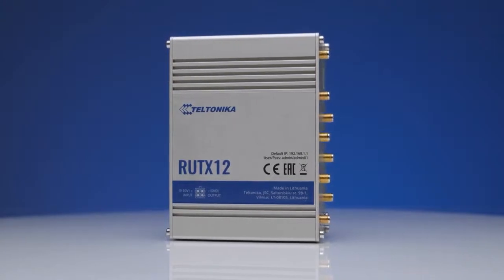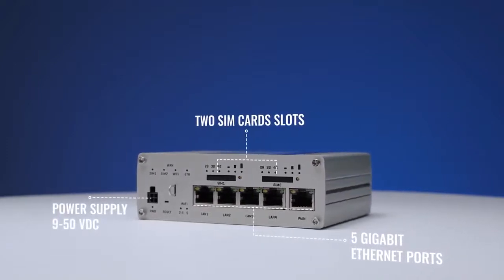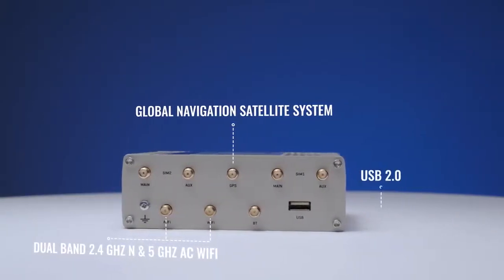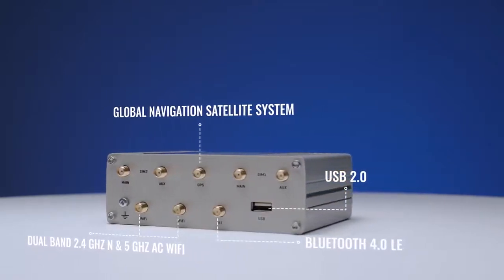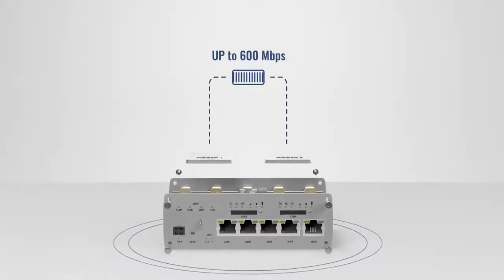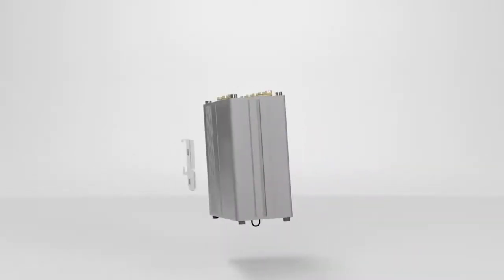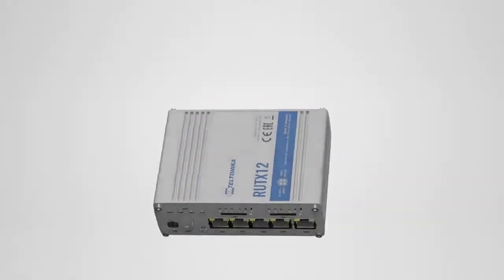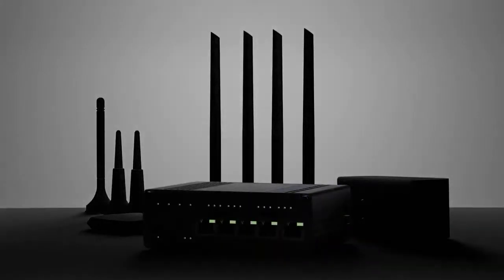Introducing the RUTX12 Router Teltonika Networks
First router with two independent 4G LTE CAT6 mobile modems working with 2 SIM cards to provide redundancy and maximize connection availability with advanced network security features. When the two modems are working simultaneously, the router can reach the throughput of up to 600 Mbps with load balancing. When this feature is enabled, the traffic is distributed across a number of connections, which remain separate.